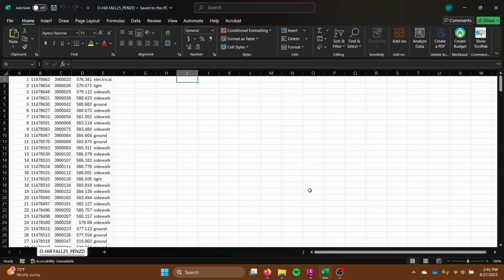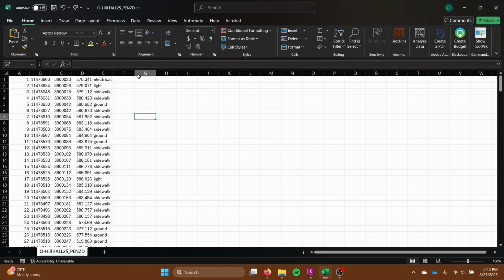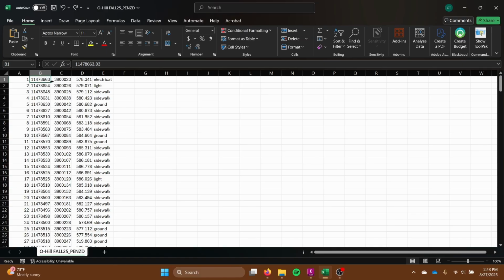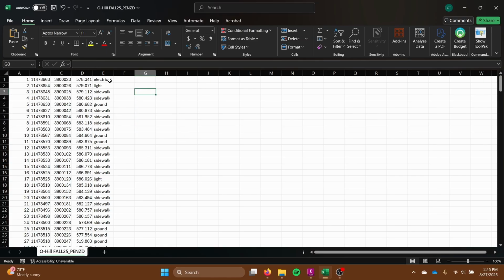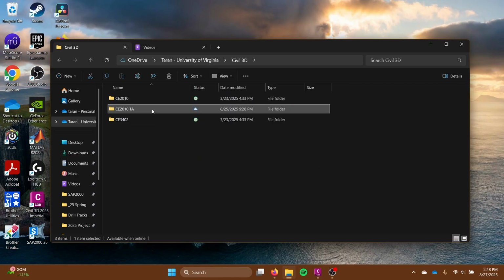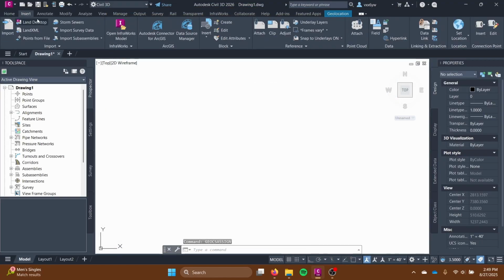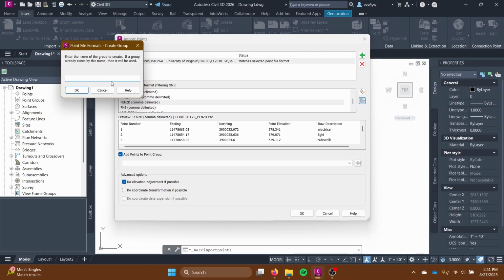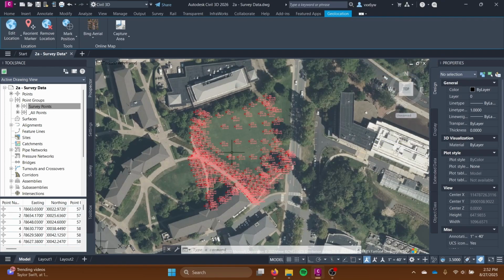2.2 Importing Survey Data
Covers how to format PENZD data from surveying and import that data into Civil 3D as points